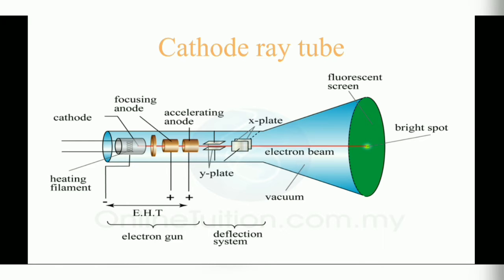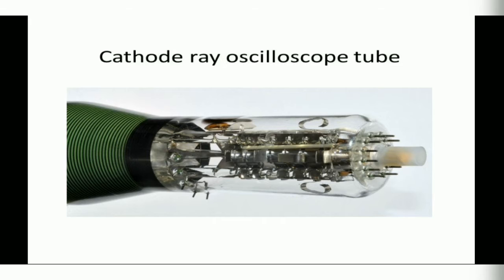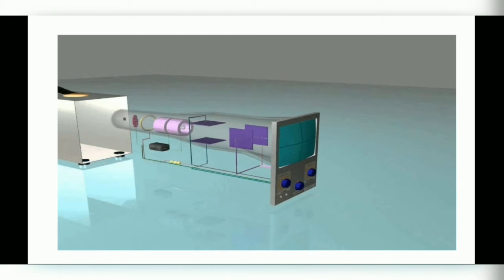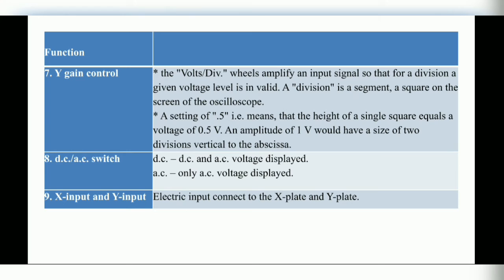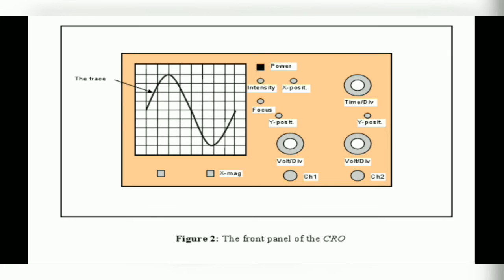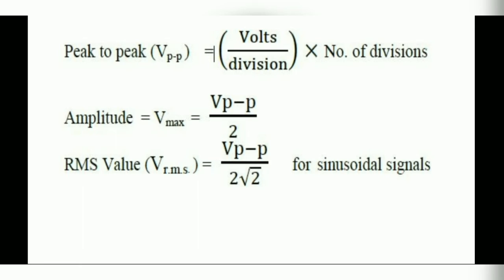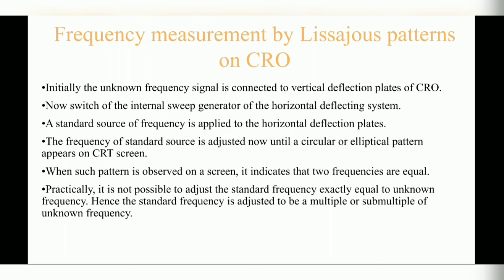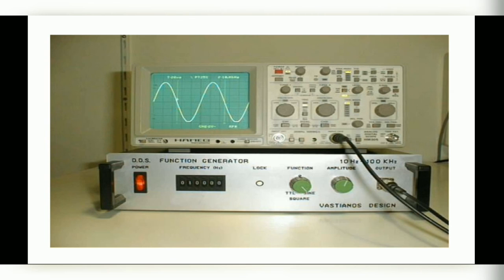Chapter 5 Lecture 8